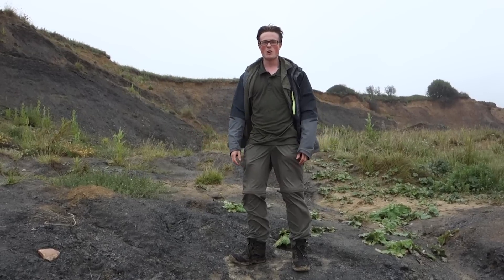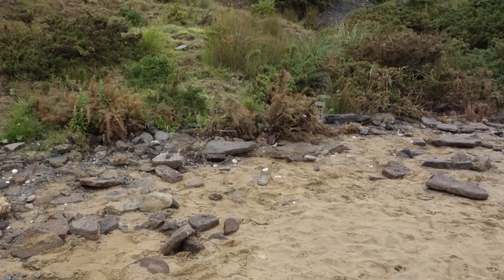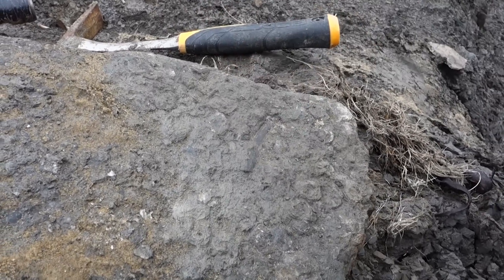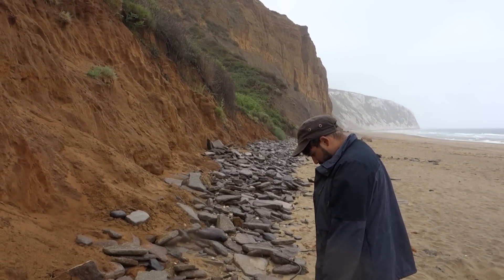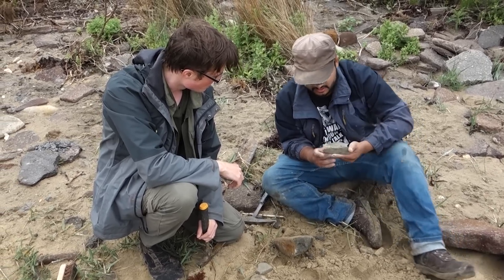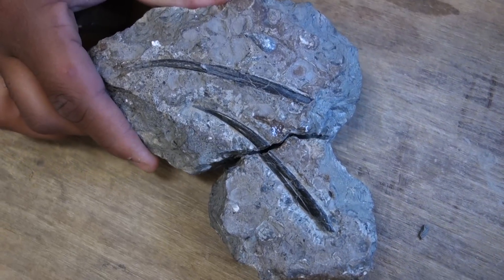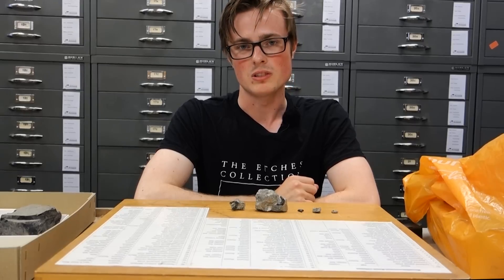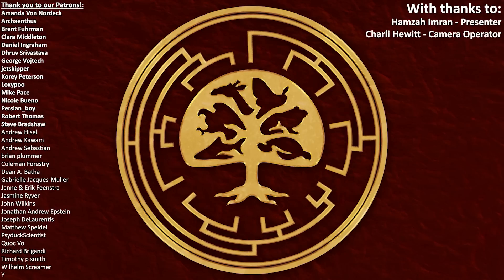The Spiny Sharks From the Time of the Dinosaurs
Hybodonts were a group of shark relatives, members of an ancient lineage stretching back to the Palaeozoic. In some places in the UK, the protective spines and teeth of these animals can be found as fossils - join us as we venture to the Dinosaur Island to hunt for prehistoric sharks.